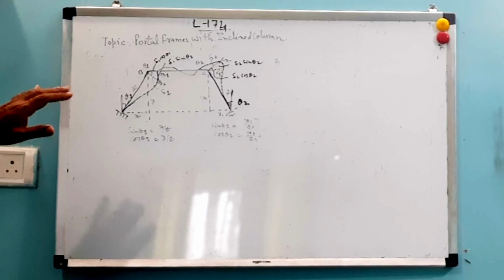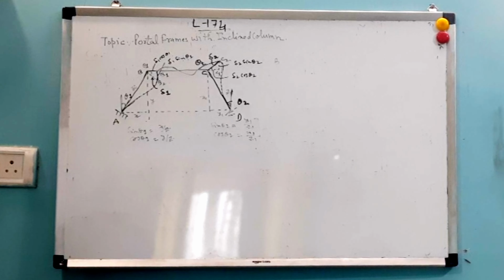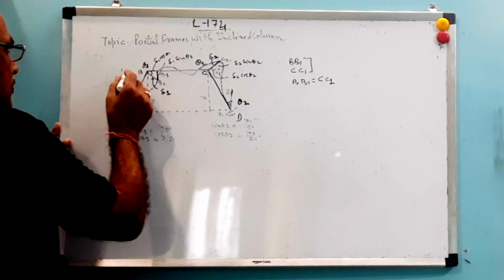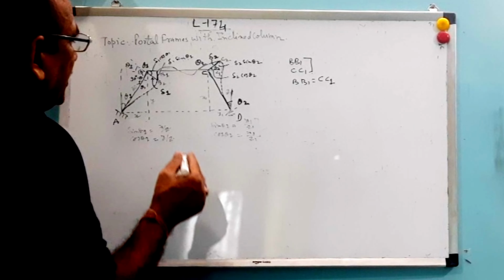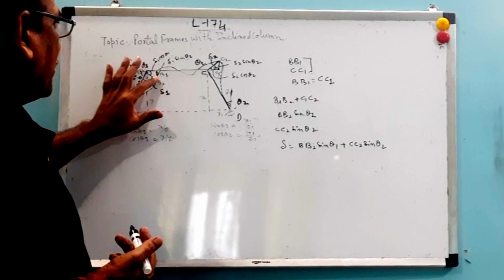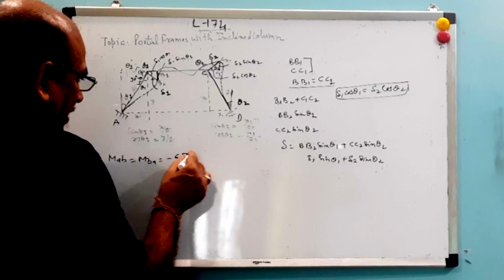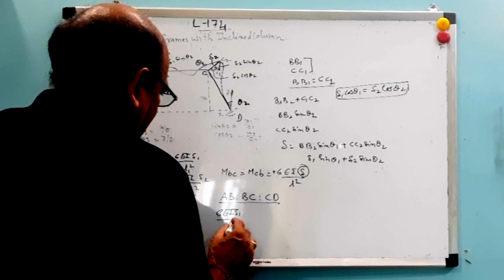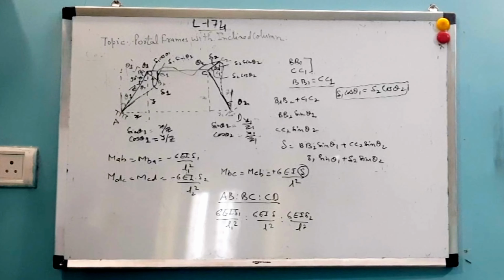Portal Frames with Inclined Column | Lecture 173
In Lecture 173, we explore the concept and design of Portal Frames with Inclined Columns, a crucial topic in structural engineering and civil construction. This video provides a clear explanation of the geometry, structural behavior, and load transfer mechanisms involved in inclined column portal frames.